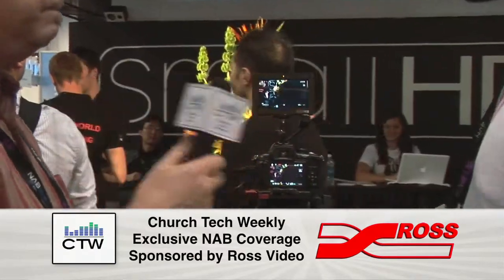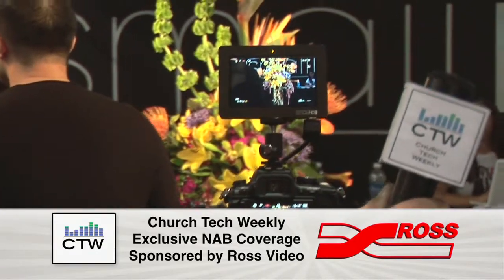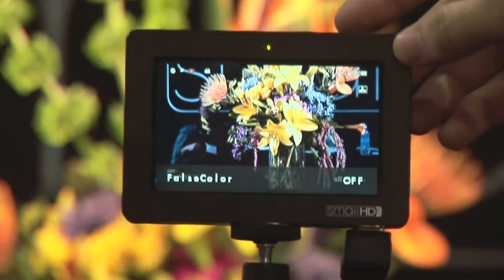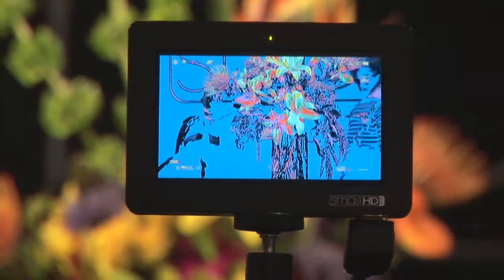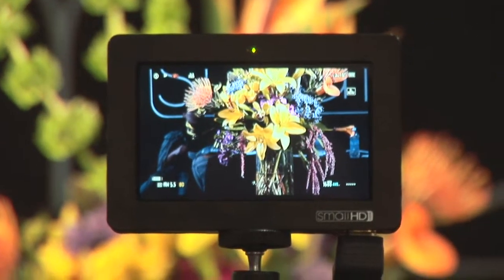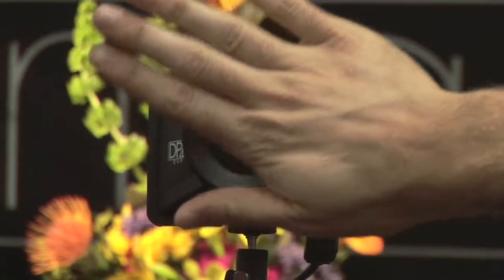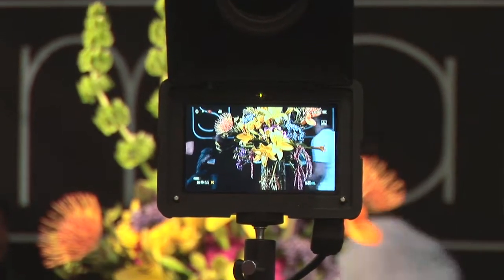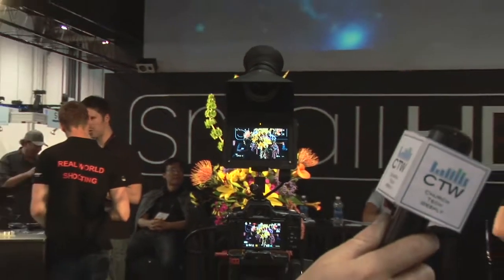CTW NAB 2012 Coverage: SmallHD On-Camera Monitors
They may be a small company, but SmallHD on-camera monitors are making a big impact. Compact, lightweight and affordable, these are perhaps the best-looking on-camera monitors I've seen in a long time. They are bright, fully saturated and extremely sharp. They also include great features like focus assist and exposure mapping.